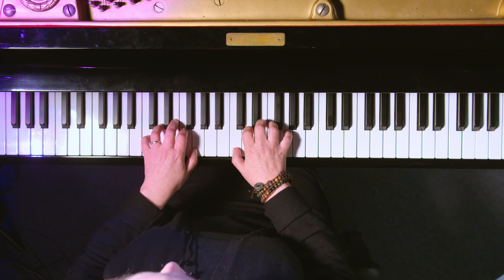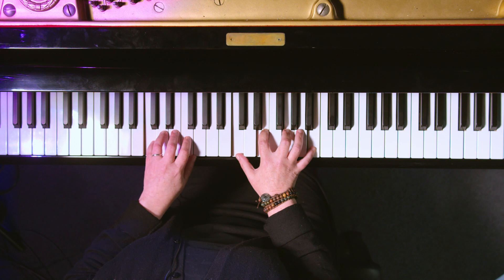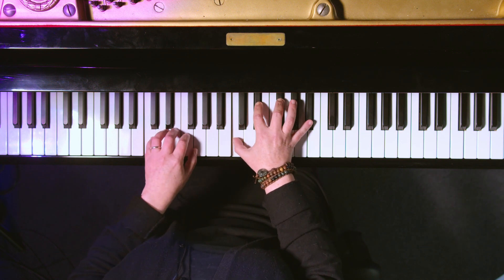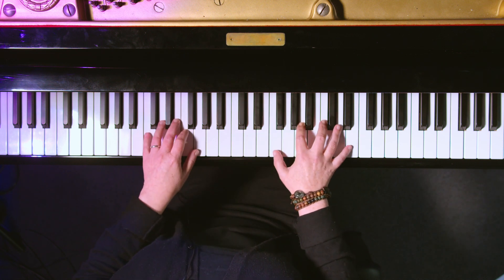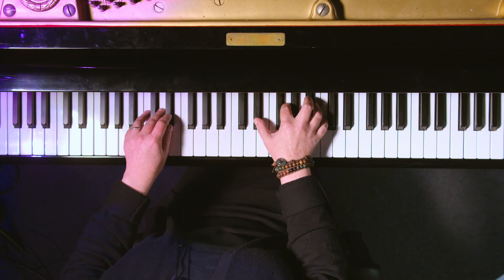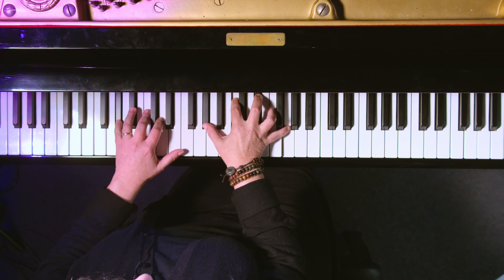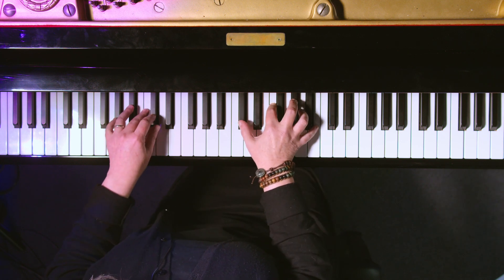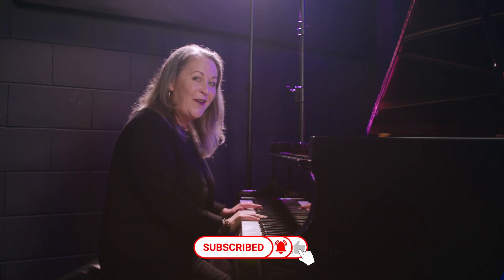Seventh Chords on the Piano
Course Coordinator & Piano Teacher, Paula Girvan has a simple exercise on learning to play variations of the seventh chord on piano. Seventh chords are a must-learn if you wish to play jazz.

Previously, Paula went over playing triads and inversions over Autumn Leaves.